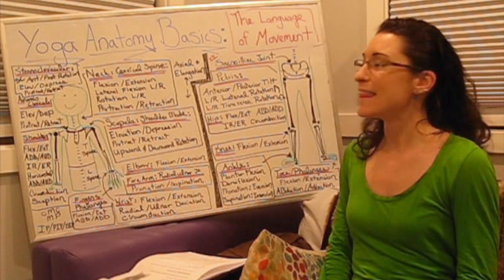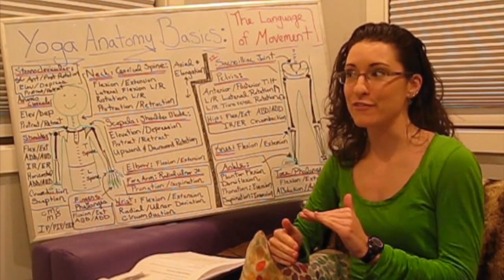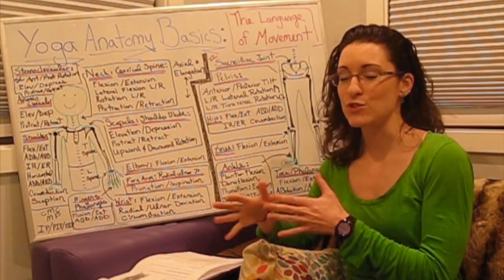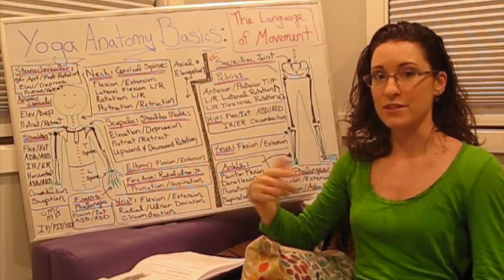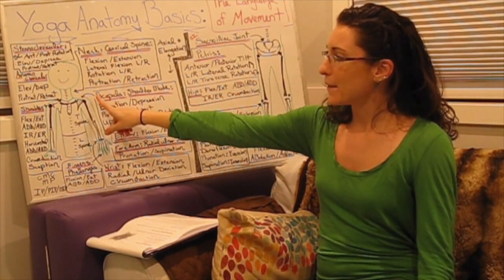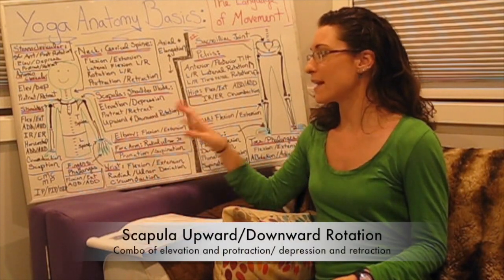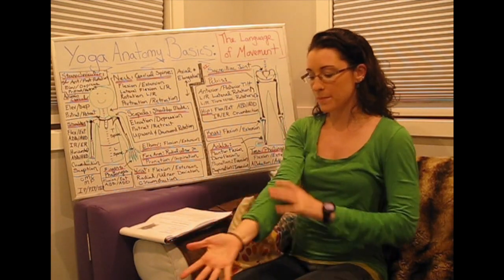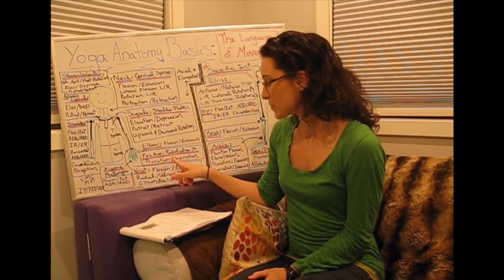"Yoga ANATOMY Basics2"- Language of Movement: Upper Body- LauraGyoga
This is the second video in the series of BASIC YOGA ANATOMY for yoga teachers and interested students. This video introduces the Language we use to describe specific movements at specific joints. This video will be complimented by an actual YOGA PRACTICE where I use these terms again so you can see how they are used on the mat. I broke these videos into 2 parts: upper body and Lower body so make sure you watch both!